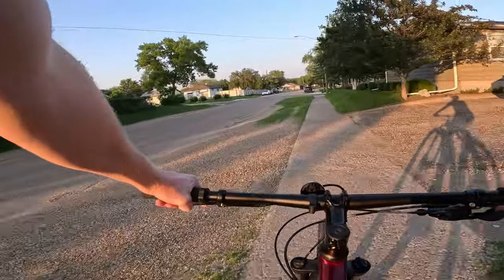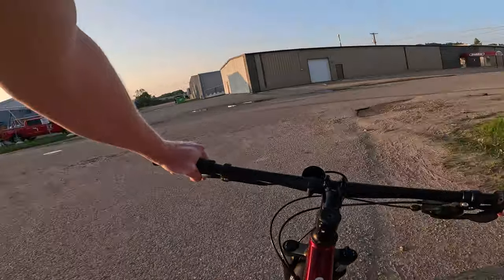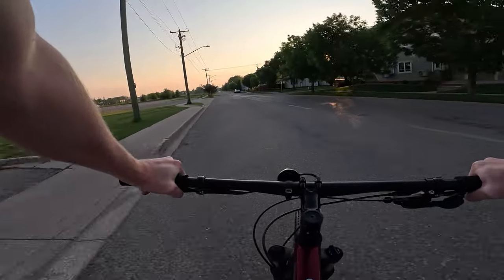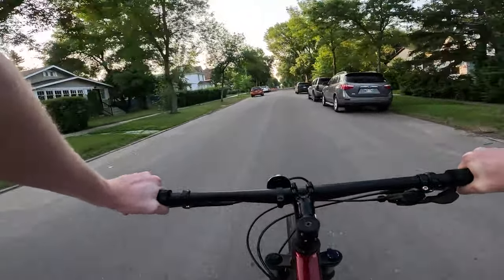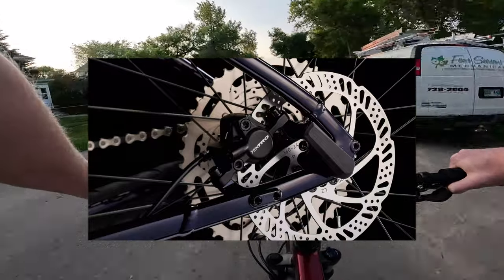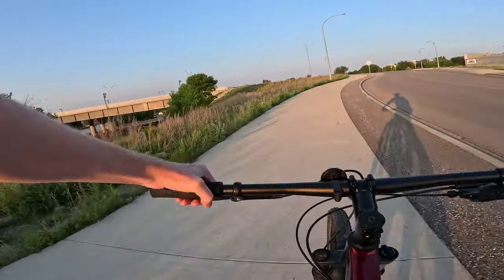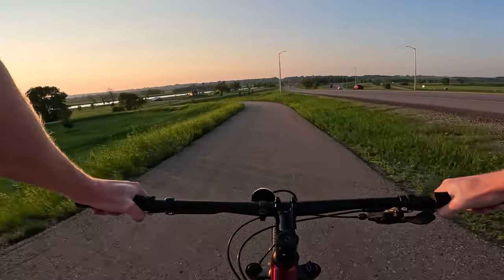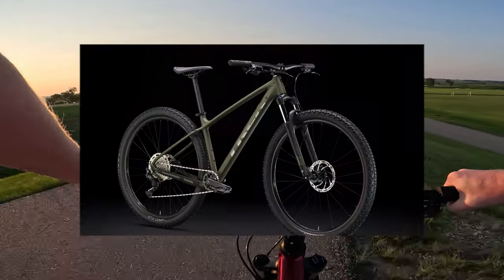ALL NEW Marlin 6 Gen 3 2024 NOW IN NORTH AMERICA!!!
Whether you're a seasoned trailblazer or a newcomer to the world of mountain biking, the Trek Marlin 6 Gen 3 is the ultimate vehicle to satisfy your thirst for adventure. So buckle up and get ready for the ride of a lifetime!

Don't miss out on this captivating video that will have you itching to hit the trails and experience the Trek Marlin 6 Gen 3 for yourself. Prepare for heart-pounding action, jaw-dropping landscapes, and the feeling of pure freedom as you unleash the beast within. Get ready to conquer the wilderness with the Trek Marlin 6 Gen 3, where every pedal stroke takes you to new heights of excitement!